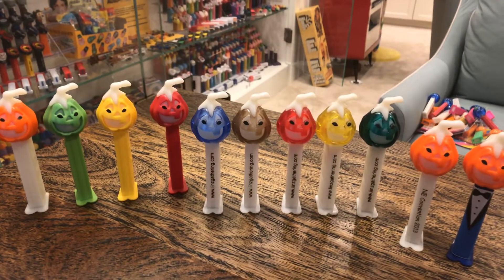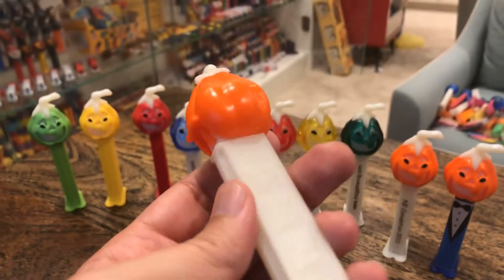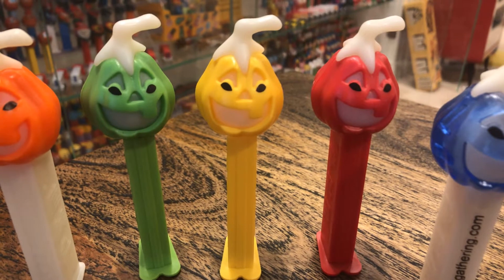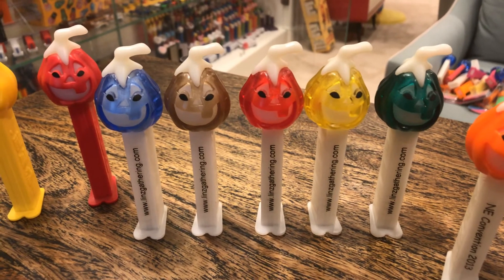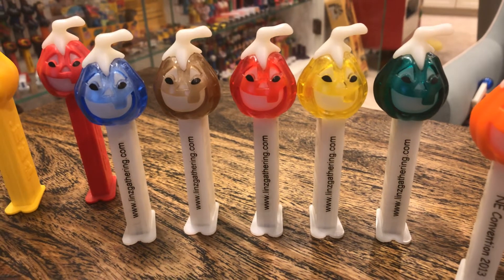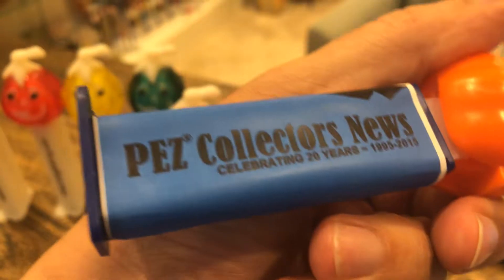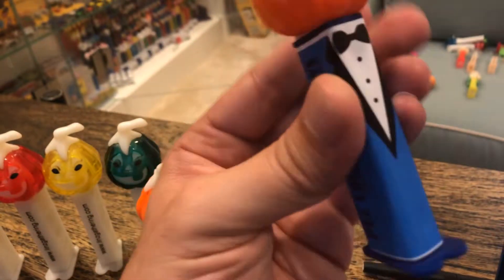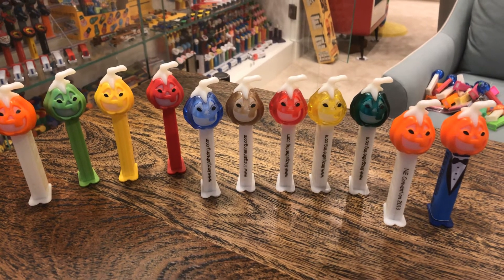Pez Pumpkin D (2003), and some cool later color variations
Standard issue, plus a ton of cool color variations!